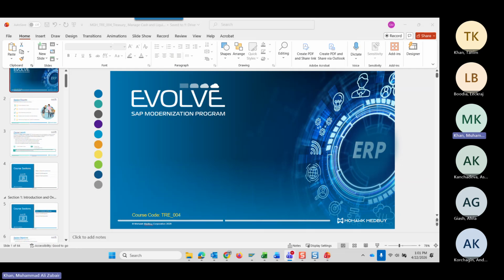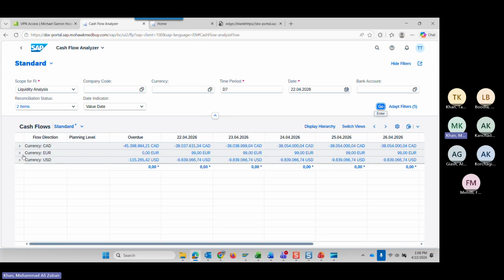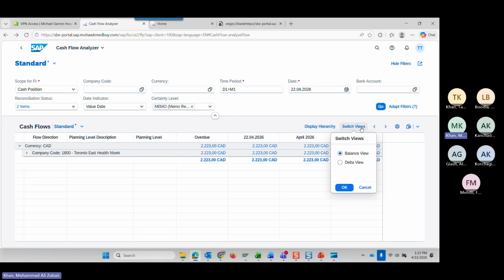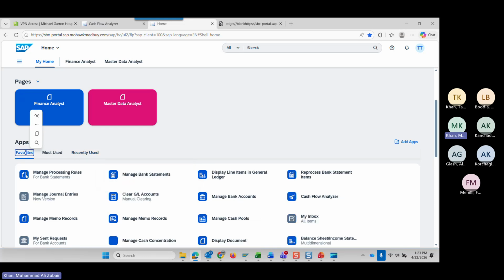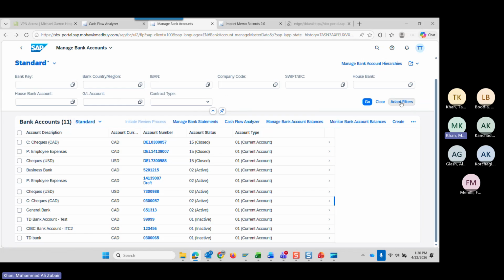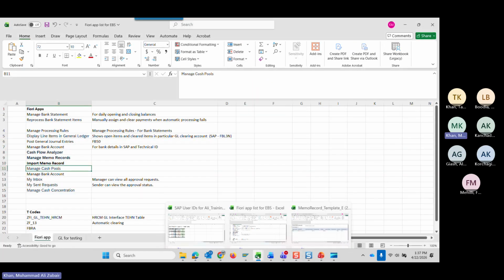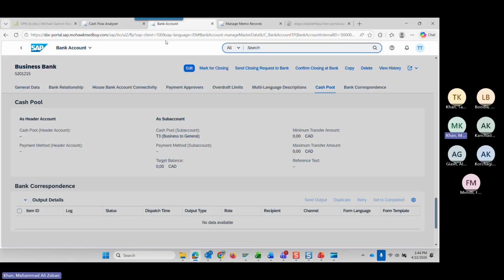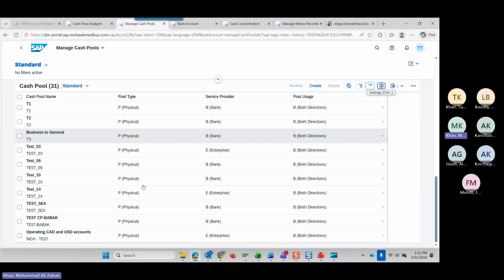SAP S/4 HANA Tutorial / Training TR_004 Manage Cash and Liquidity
Fiori Apps
Manage Bank Statement  For daily opening and closing balances
Reprocess Bank Statement Items  Manually assign and clear payments when automatic processing fails
Manage Processing Rules "
Manage Processing Rules - For Bank Statements"
Display Line Items in General Ledger Shows open items and cleared items in particular GL clearing account  (SAP - FBL3N)
Post General Journal Entries FB50
Manage Bank Account For bank details in SAP and Technical ID
Cash Flow Analyzer
Manage Memo Records
Import Memo Record
Manage Cash Pools
Manage Bank Account
My Inbox Manager can view all approval requests.
My Sent Requests Sender can view the approval status.
Manage Cash Concentration

T Codes
ZFI_GL_TEHN_HRCM HRCM GL Interface TEHN Table
ZF_13  Automatic clearing
FBRA